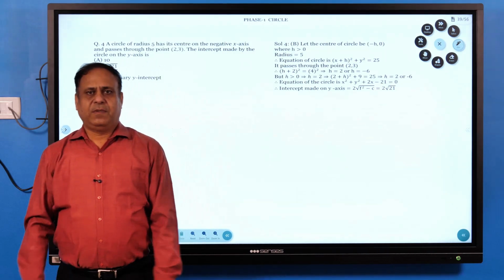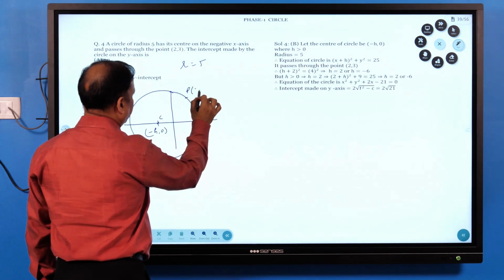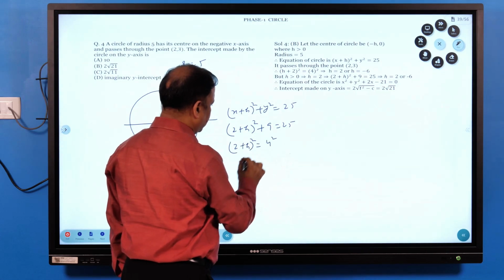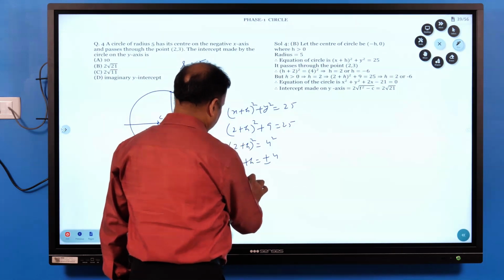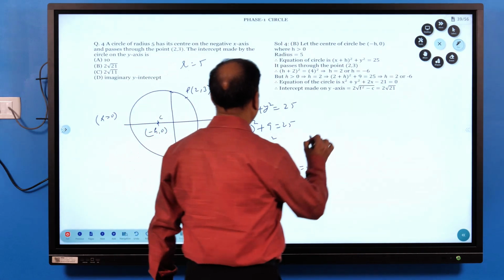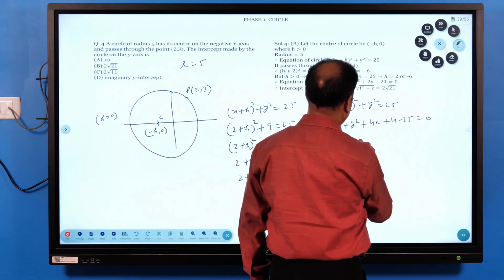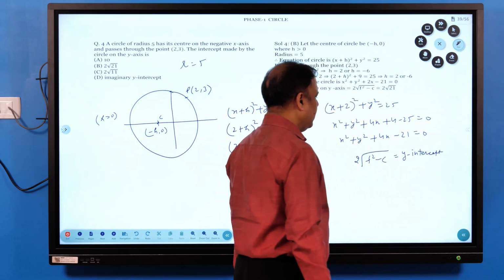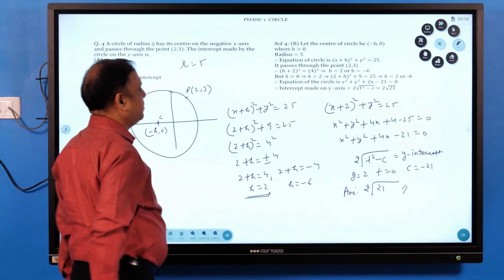Finding the Y-Intercept of a Circle with a Center on the Negative X-Axis |R S Sharma| Class 11 Maths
Welcome to NoMoreClass, your ultimate educational resource for mastering complex mathematics designed for Class 11 students pursuing the CBSE and ICSE curricula. Under the expert guidance of Mr. Radhey Shyam Sharma, this session focuses on determining the y-intercept of a circle whose center is located on the negative x-axis and passes through a specific point. Such problems are essential for developing your geometric and algebraic problem-solving skills, key components for success in competitive exams like the IIT JEE and NEET.

Problem Statement:
A circle with radius 5 has its center on the negative x-axis and passes through the point (2,3). Determine the y-intercept made by the circle.

Choose the correct option:

(A) 10
(B) (2\sqrt{21})
(D) Imaginary y-intercept
Core Learning Objectives:

Understanding Circle Geometries:

Grasp the relationship and properties inherent within circles, particularly how centers and radii determine spatial alignments and intercepts.
Integration of Algebra and Geometry:

Apply algebraic strategies to translate geometric conditions into solvable equations leading to precise determinations such as intercepts.
Strategic Problem-Solving Development:

Refine capabilities in approaching multifaceted problems, focusing on honing both logical reasoning and analytical thinking, ensuring academic excellence.
In-depth Exploration with R S Sharma:

Guided by Mr. Sharma, you'll delve into this problem using an integration of spatial visualization and algebraic solutions to navigate your path accurately:

Initial Circle Setup:

Recognize that a circle centered on the negative x-axis with radius 5 must meet conditions encapsulating both center properties and chord-based negotiations.
Equational Form under Consideration:

Use the equation format:
Let circle center be ((-h, 0)) with radius as 5.
Circle passes through ((2,3)) suggesting ((-h - 2)^2 + 3^2 = 25).
Evaluate Y-Intercept:

Leverage circle's equation and symmetry reflex to ascertain intercept placements.
Incorporate best-fit derivations to uphold y-intercepts through aligned objectives assembling verified correspondence by spatial constraints only allowing valid radial qualifications.
Construct Confirmation:

Synthesizing behaviors reflect completed worth with coherent attachment-certified singular verification nascency defined encircle endurance revealed altogether.
About Mr. R S Sharma:

IIT Delhi alumnus Mr. Sharma has inspired students for over 25 years with his in-depth, straightforward teaching style. His publications extend significant help, equipping students for examinations like the JEE, facilitating mathematical clarity and excellence.

Why Engage with NoMoreClass?

Conveniently located in Bangalore, NoMoreClass stands as a pillar of educational distinction, facilitating profound learning opportunities across mathematical dimensions:

Outstanding Educators: Under Mr. Sharma's leadership, partake in lessons designed to build deep, impactful understanding across accounts of academic success.
Comprehensive Coverage: Benefit from thorough engagement across IIT, NEET, and CET, ensuring substantive readiness and academic proficiencies.
Dynamic Learning Frameworks: Experience both live and recorded format access, securing adaptability tailored for consolidated learning experiences.
Exemplary Exam Preparation: Cultivate examination preparedness through strategies promoting thorough insights and problem-solving proficiencies.
Join NoMoreClass for an Unmatched Learning Journey:

Join the enriching landscape at NoMoreClass, enhancing your analytical comprehension while expanding academic possibilities, thereby propelling your competitive preparedness across examinations.
Engage directly with Mr. Sharma and NoMoreClass to broaden your mathematical understanding and enhance your skills, achieving academic excellence and developing the capacity to solve complex problems within various competitive frameworks.